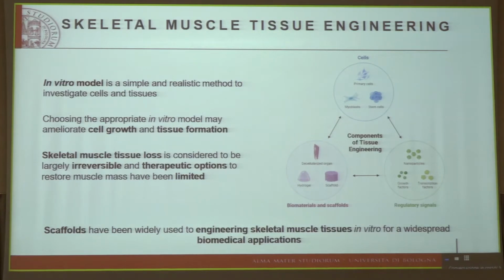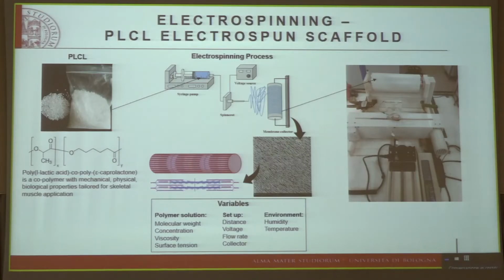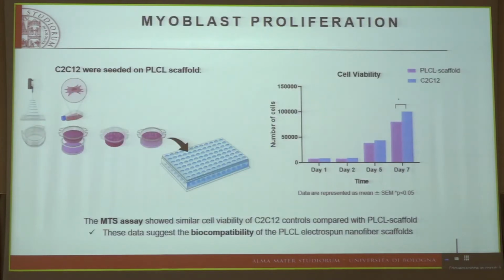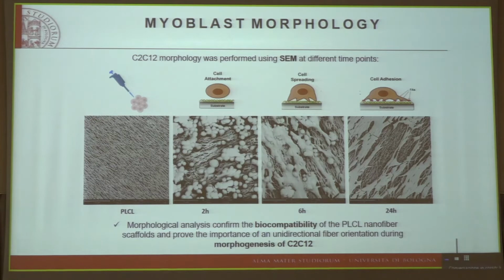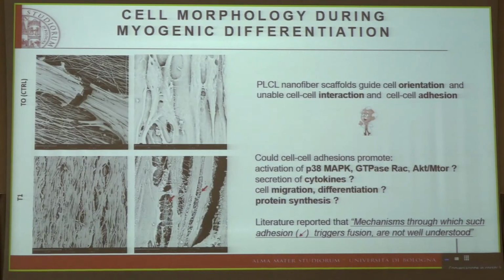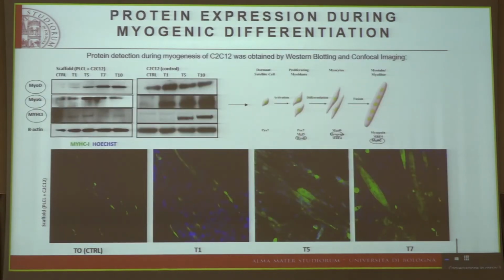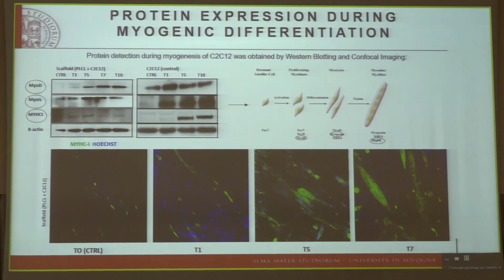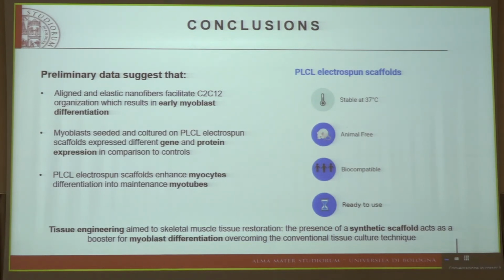Serafina Pacillio - "Skeletal muscle tissue restoration using functionalized biomaterials"